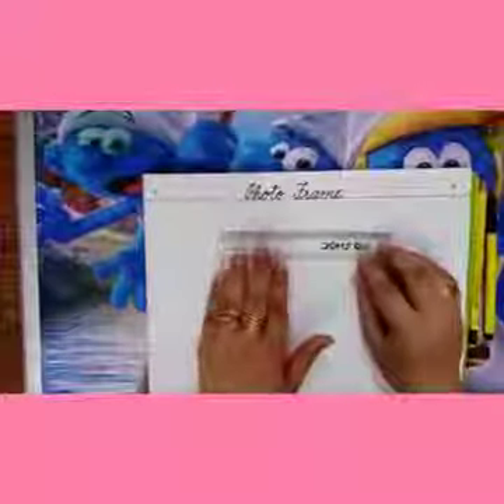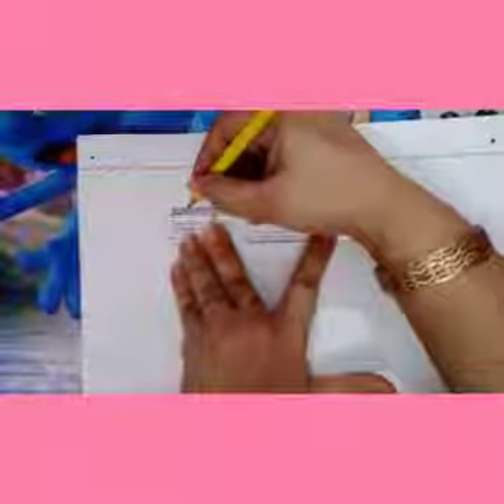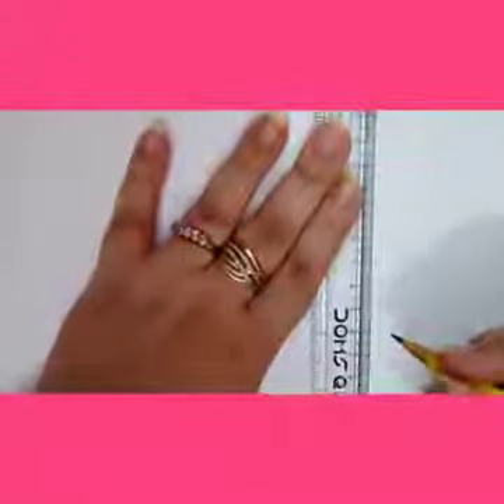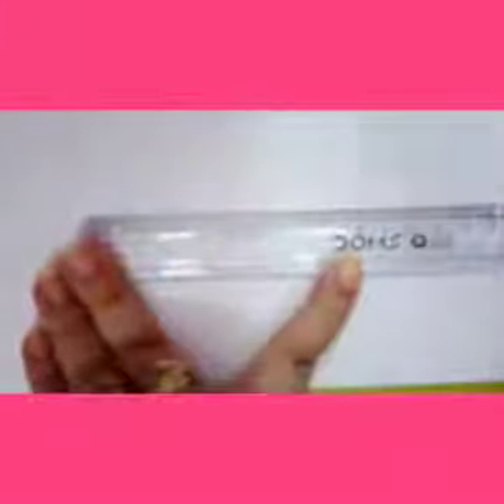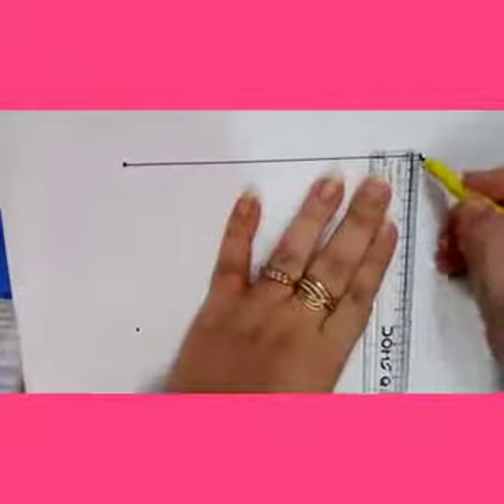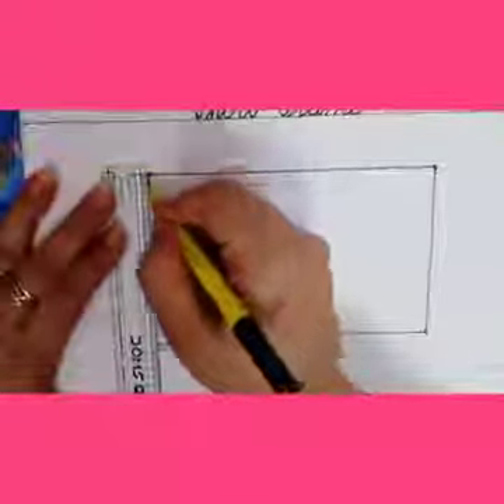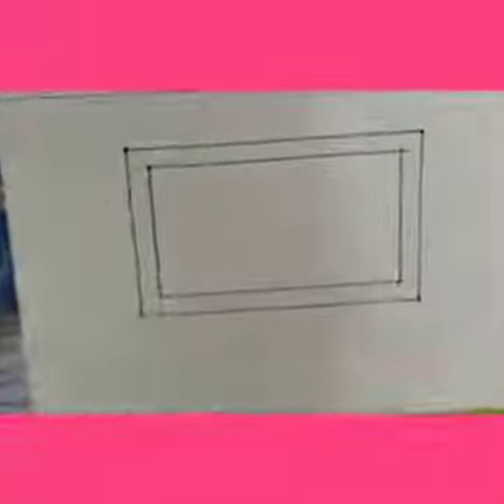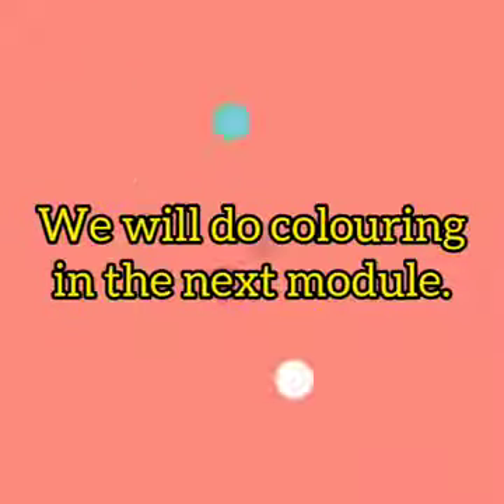Class 1 Drawing Photo Frame Part 1 Ruchi Bhagat